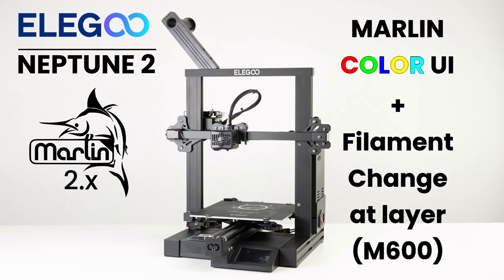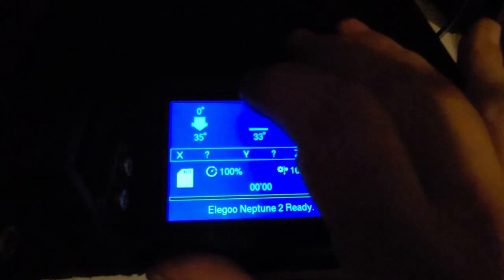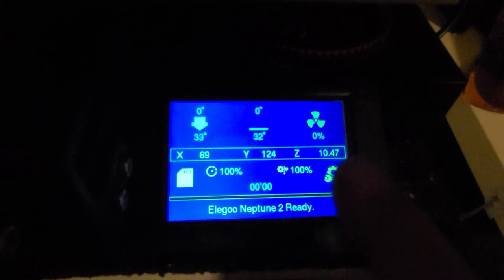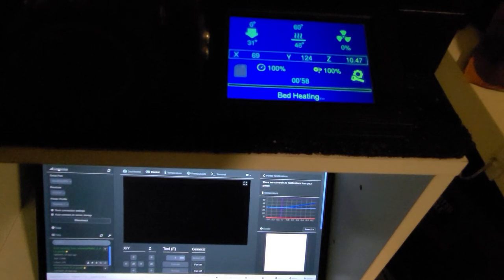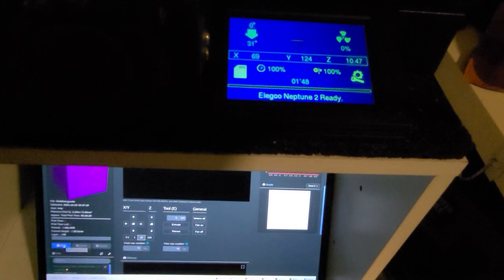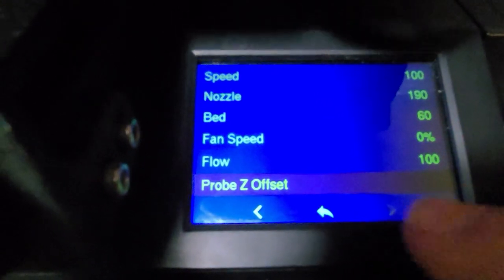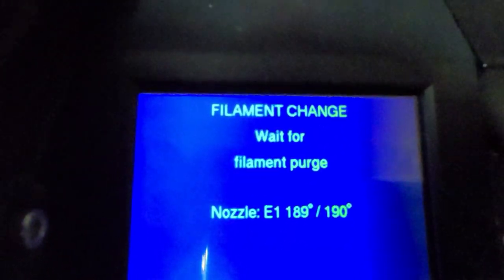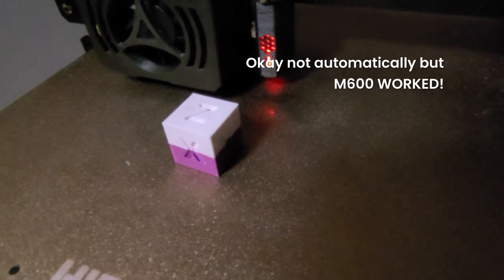Neptune 2 - Marlin Color UI and M600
I have not published the config files yet, but my experiment with the stock marlin color UI is. Also testing out the ability to use M600 (Filament Change at layer)

NOTE: I also tried to compile M600 with the TVT LVGL configuration, and it does NOT WORK!